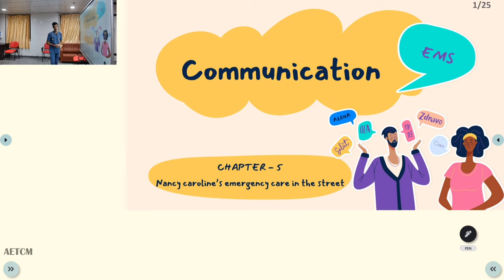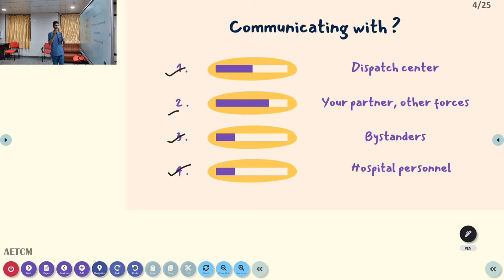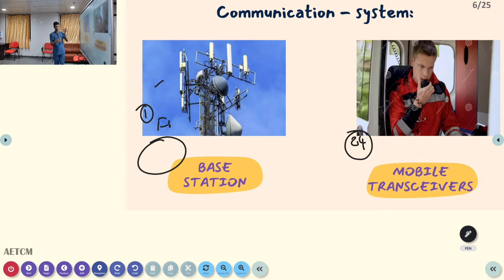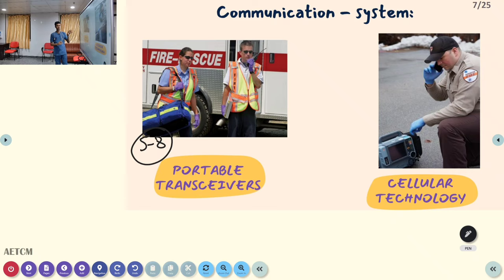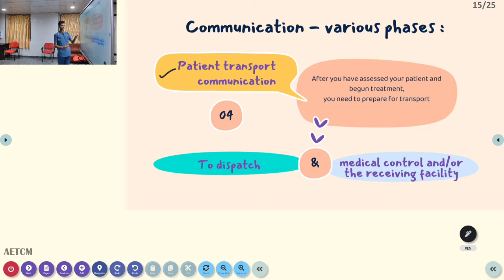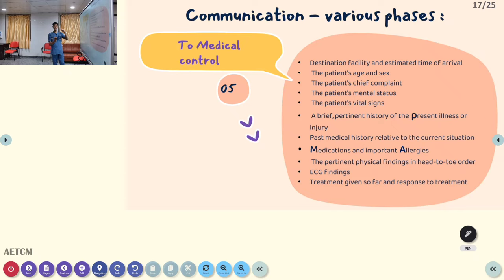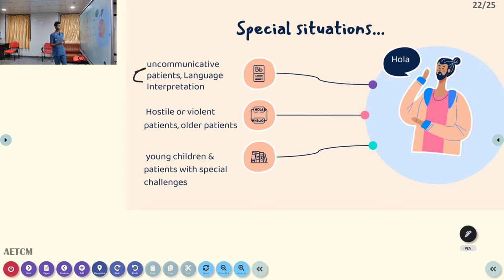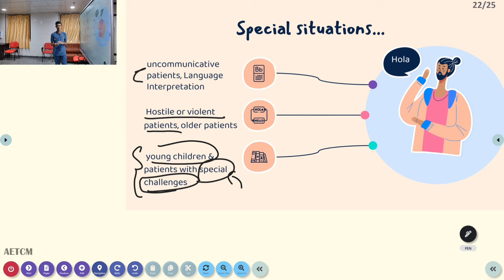EMS Communication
AmritaHospitals